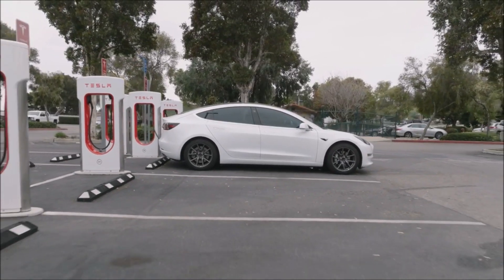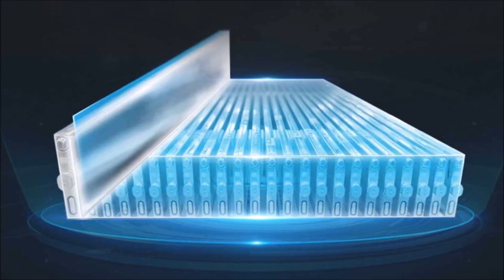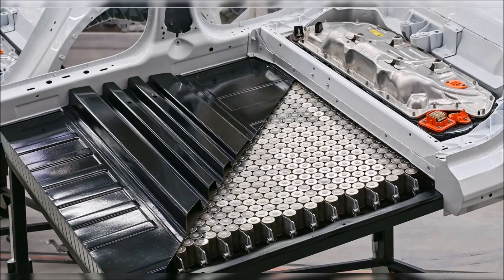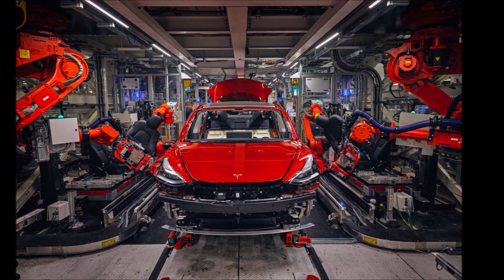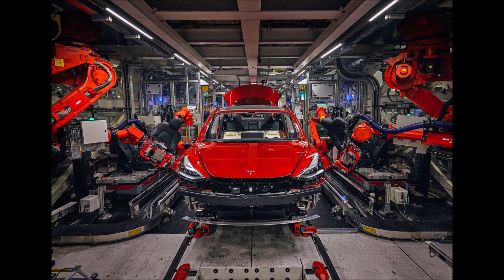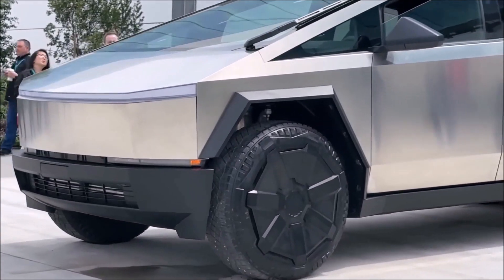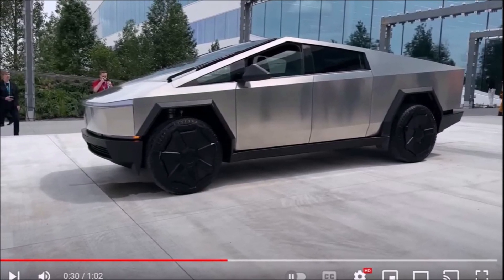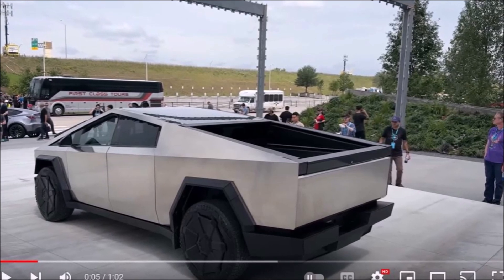Tesla Giga Berlin Model Y with BYD Batteries Shows High Charging Performance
Tesla has just delivered the first batch of rear-wheel drive Model Y vehicles equipped with BYD batteries, sourced from their Giga Berlin factory in Germany. This marks the first time Tesla has incorporated BYD batteries into their production line, and the results are truly impressive.

Customers who have received these new Model Y vehicles have already shared their data on the charging capabilities and state of charge (SOC) of the car on the TFF forum, and the results are outstanding. According to customer reports, these Model Y vehicles with BYD batteries demonstrate exceptional charging performance, capable of charging from 11% to 71% in just 15 minutes.

The BYD battery-powered RWD version of the Model Y boasts a capacity of 55 kWh and an impressive range of 440 kilometers (273 miles). While the battery capacity may be slightly lower compared to the Long Range and Performance versions, the charging performance of this new Model Y is truly remarkable.

Thanks to the integration of advanced casting technology for the front and rear ends, similar to previous models, the significant difference lies in the battery itself, which is now supplied by BYD. The charging power of the new Model Y with BYD batteries consistently maintains peak power levels in the range of 170kW and above, even for extended periods of time. Notably, the power retention during later stages of charging surpasses that of the CATL LFP version, offering an enhanced charging experience.

When comparing the initial charging characteristics, the Model Y equipped with a CATL LFP battery shows similar performance, but power levels decline rapidly after reaching 50%, with a maximum support of approximately 110kW. In contrast, the BYD blade battery used in the Model Y sustains charging speeds of around 172kW until the battery level reaches 50%, after which it gradually tapers off to around 90%. This demonstrates that the Model Y with a blade battery outperforms the CATL version throughout the entire charging process, ensuring consistent and efficient charging.

Tesla's collaboration with BYD has yielded incredible results, showcasing the continuous innovation and commitment to delivering cutting-edge electric vehicles to consumers worldwide. Join us in this video as we delve deeper into the remarkable charging performance of the Tesla Model Y with BYD batteries.